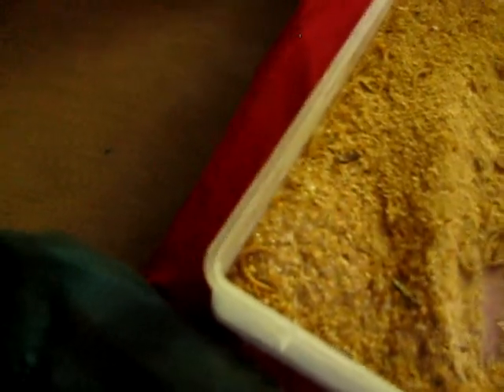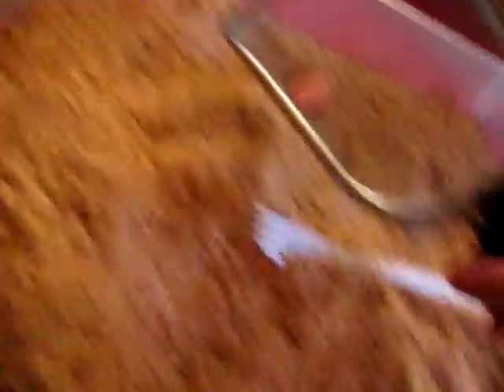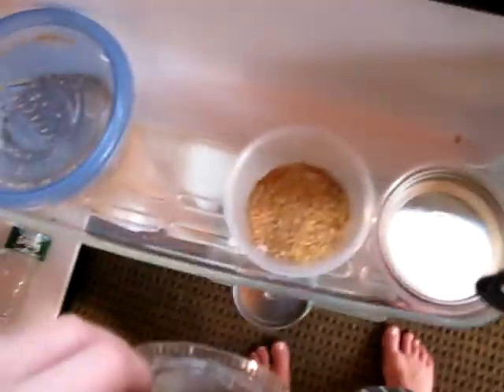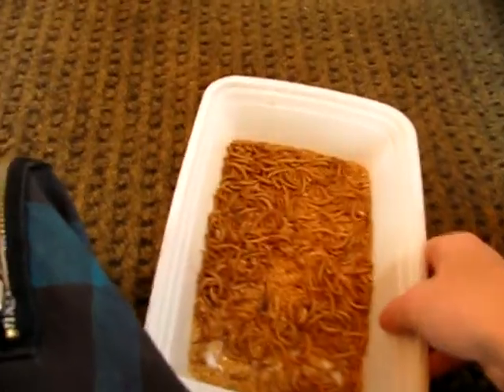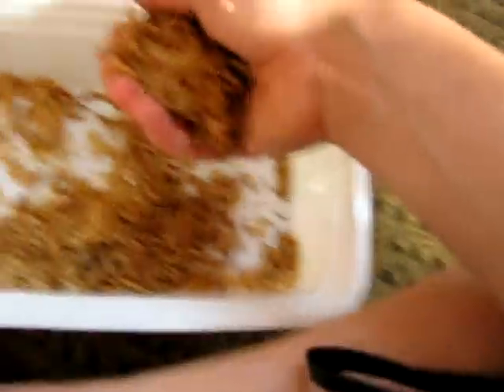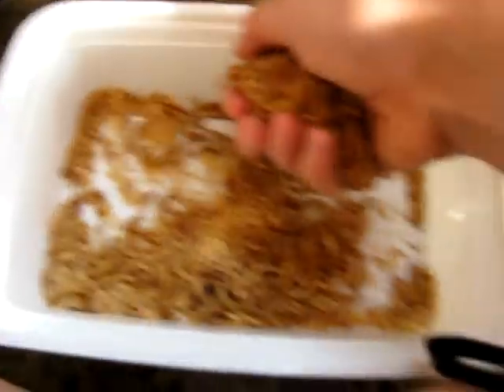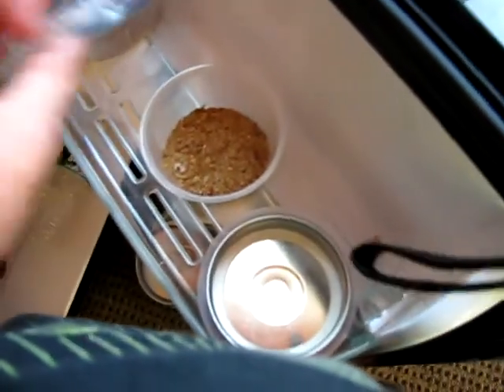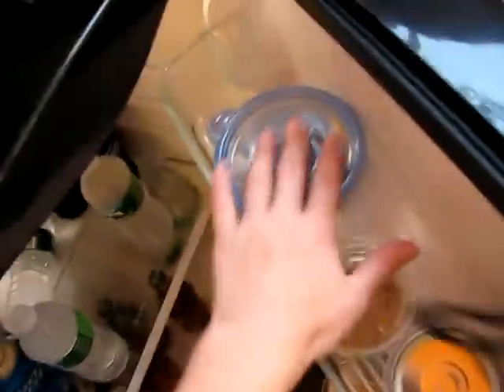how we keep are feeders at jam reptiles